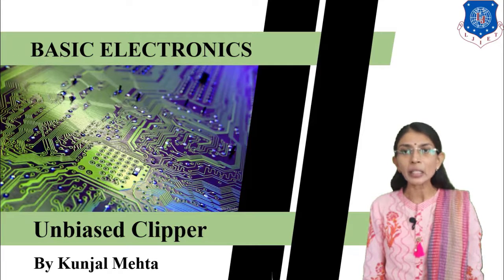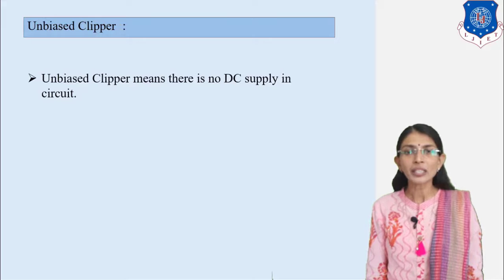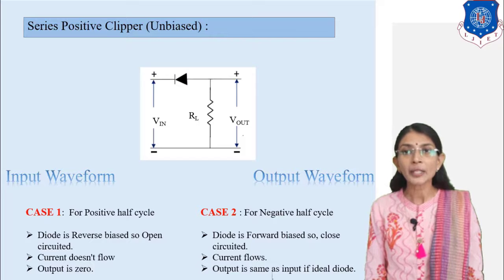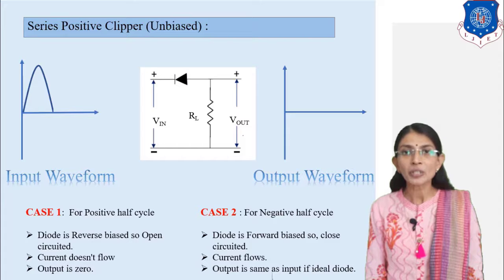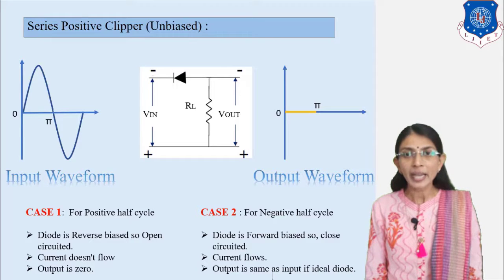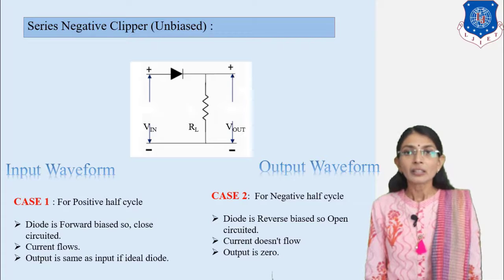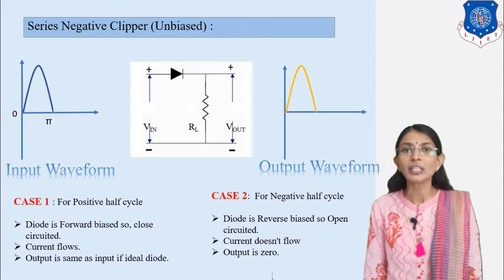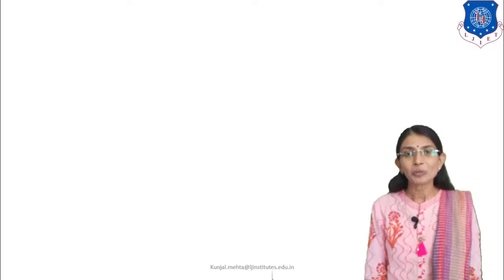Lec-09_Unbiased Clipper I Basic Electronics I First Year Engineering